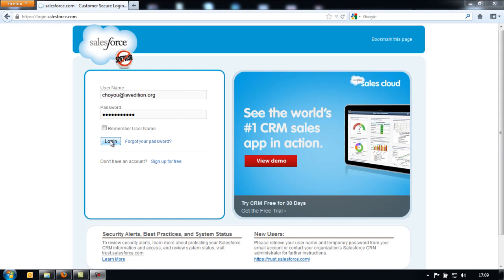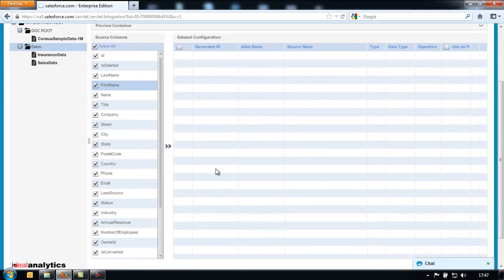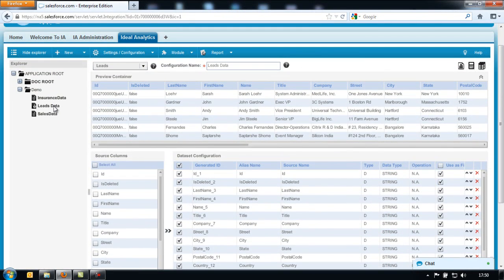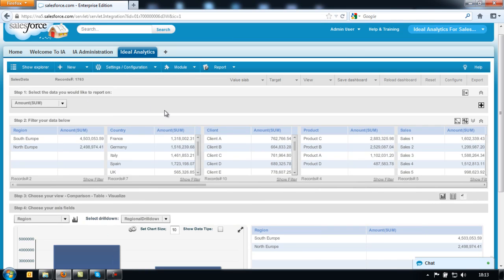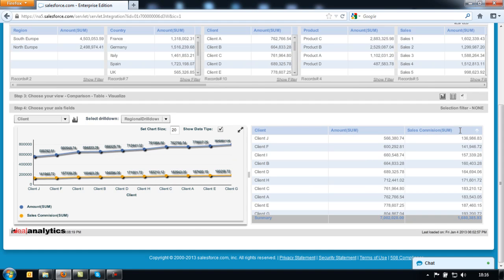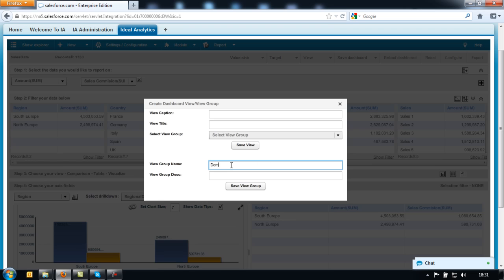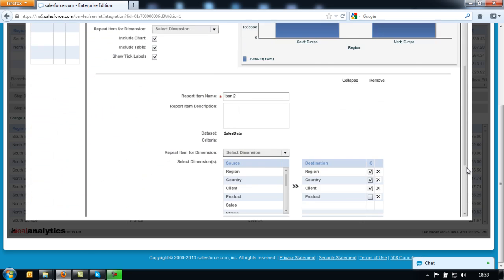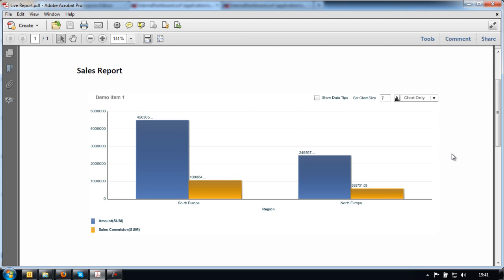Ideal Analytics for Salesforce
Ideal Analytics for Salesforce User Guide Video